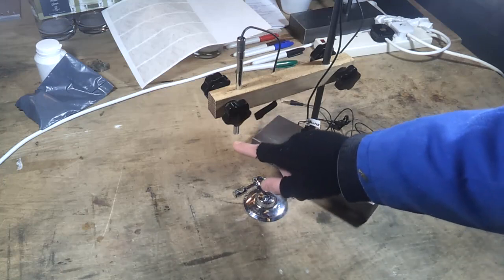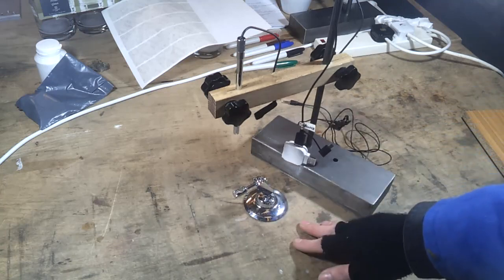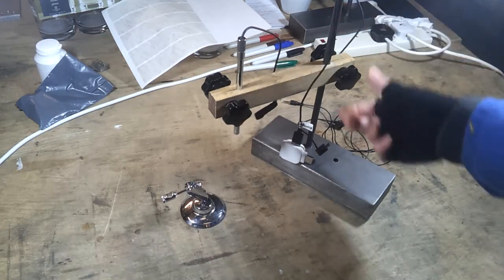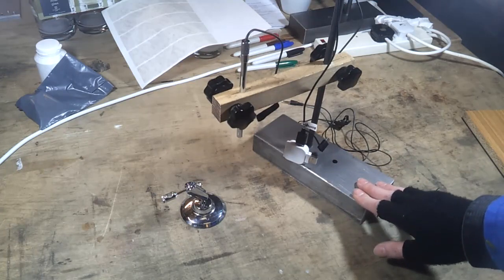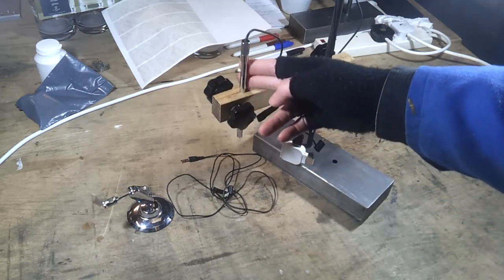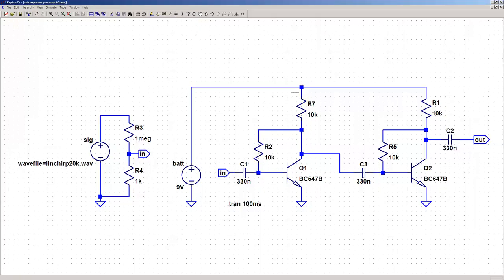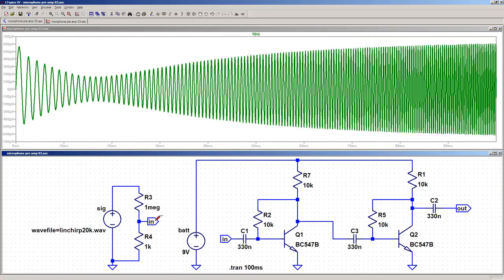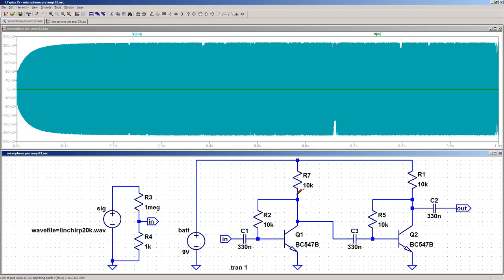Quick & simple PC microphone amplifier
Was having some trouble recording with a cheap microphone on my PC, so as a quick fix I made the simplest amplifier circuit I could come up with.